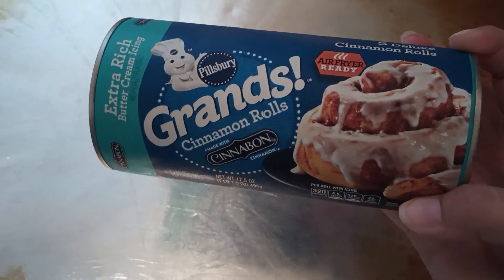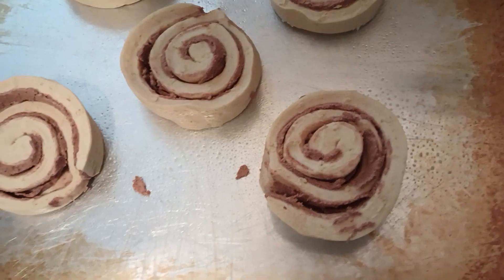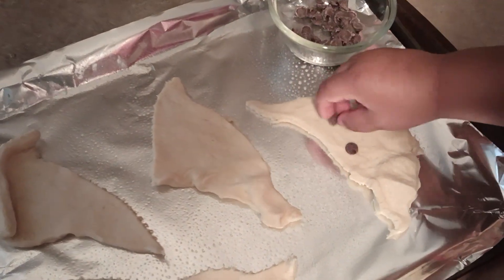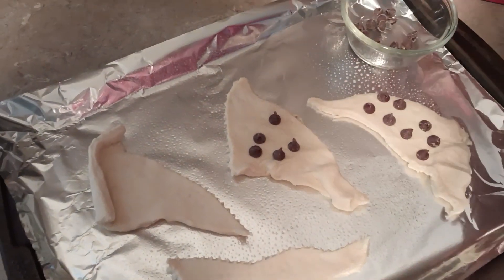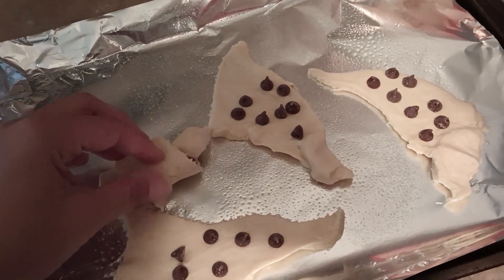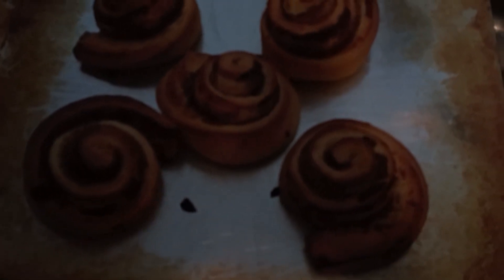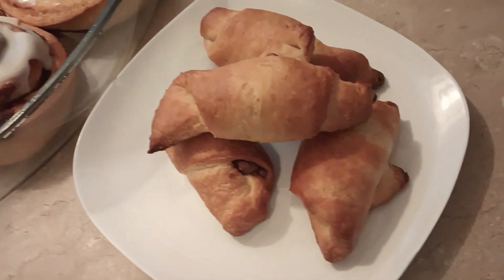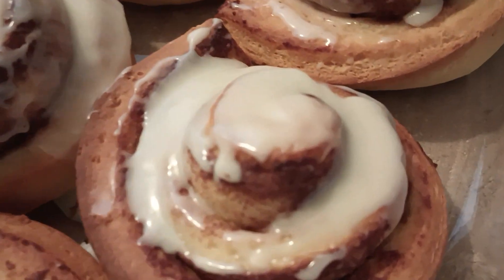cinnamon rolls 😋 breakfast with my world family